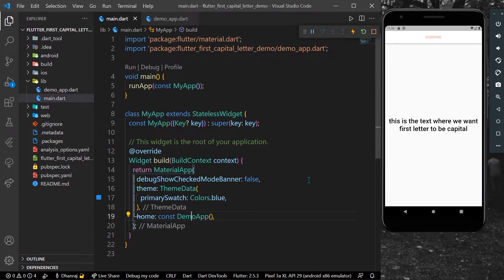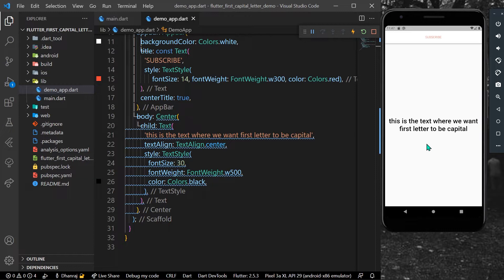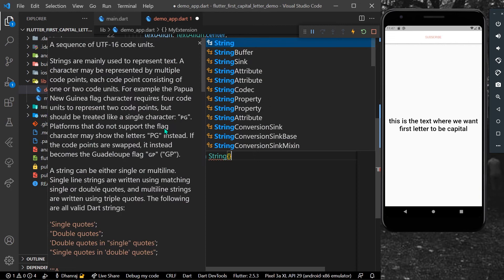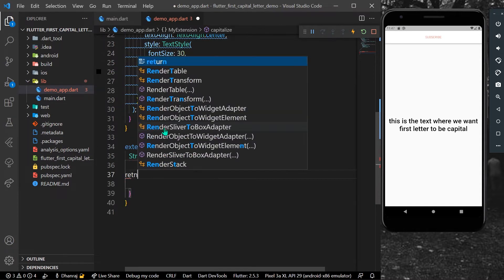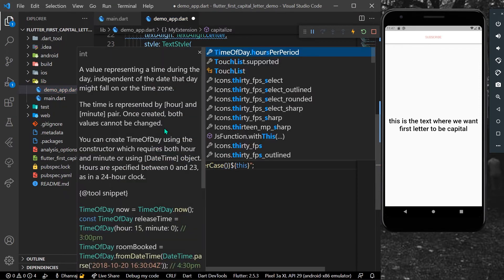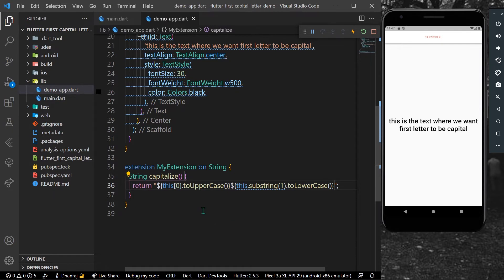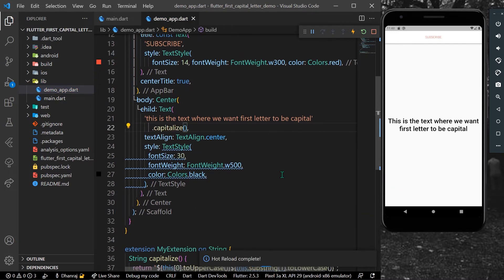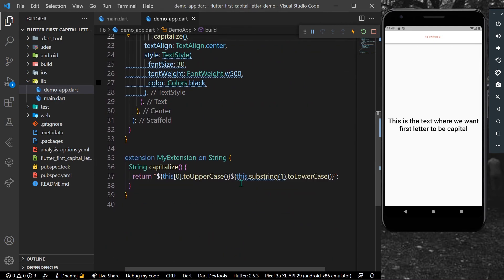How to Capitalize the First Letter of String In Flutter | Flutter Tutorial